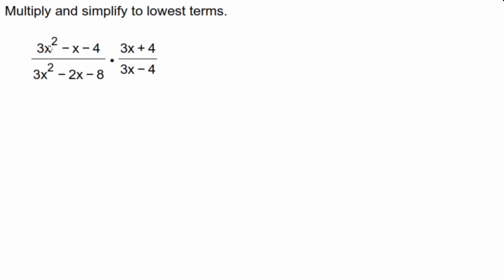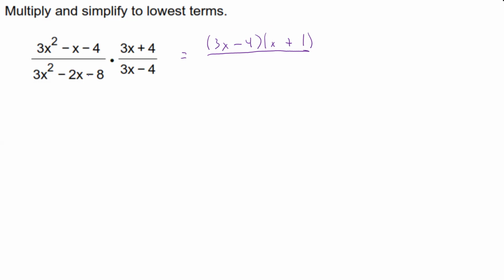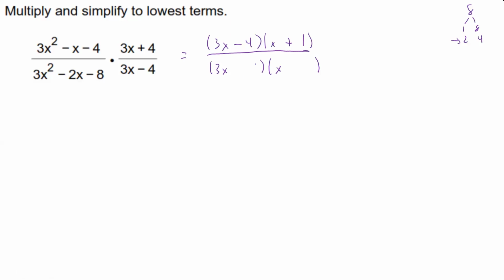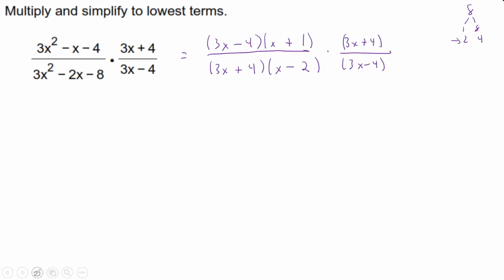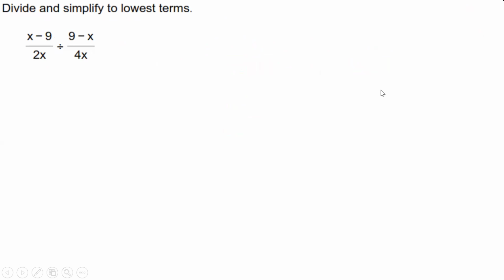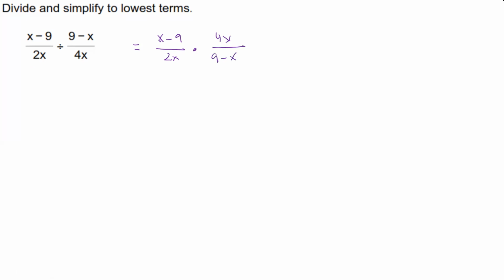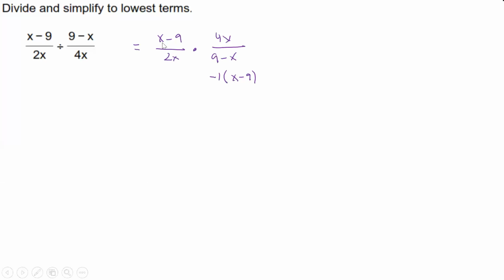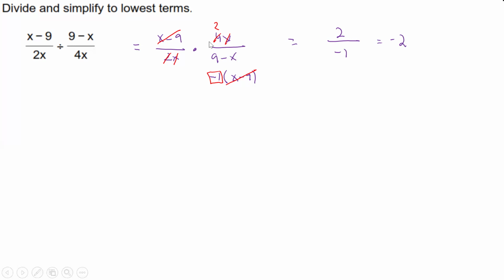Section 7.2 Exercises Pt V